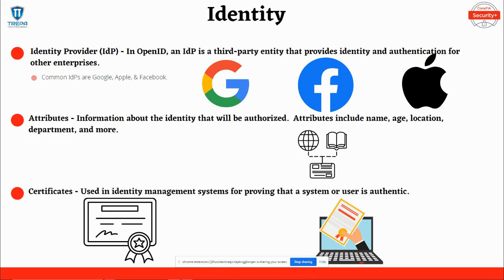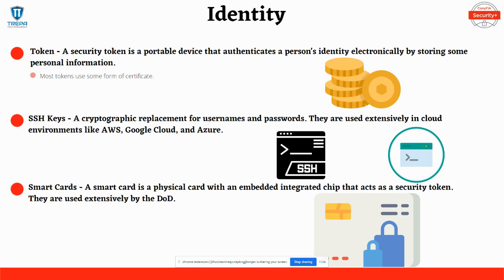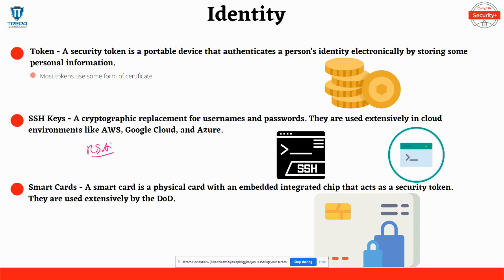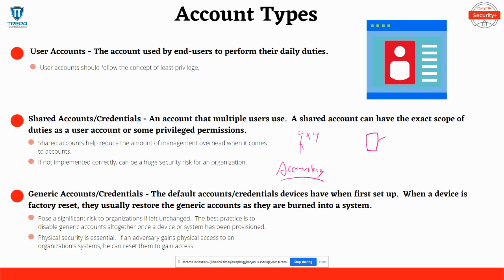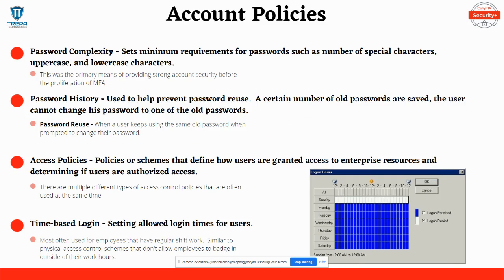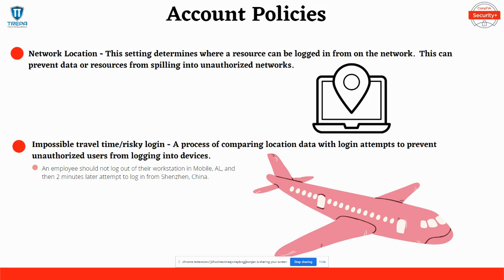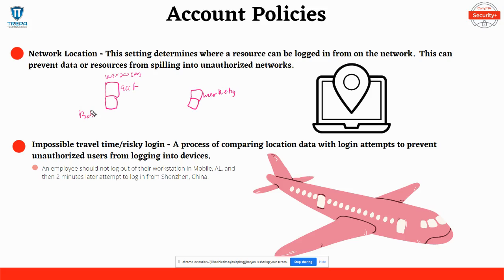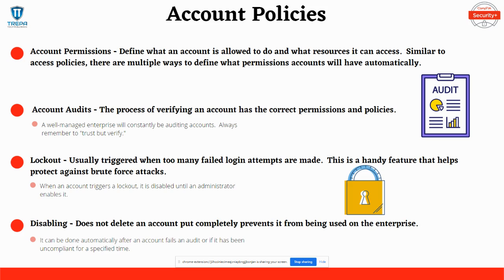Domain 3.7 Secure Identity and Account Management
Welcome to the Trepa Technologies Security Plus course. I tried my best to make some decent Security Plus videos. And I hope you enjoy them! In this video we will go over Domain 3.7 Secure Identity and Account Management